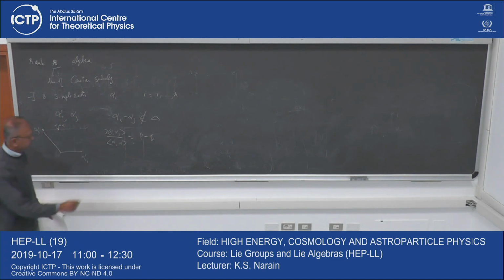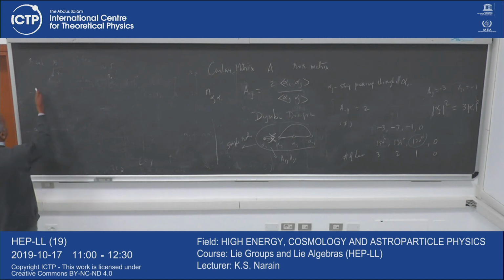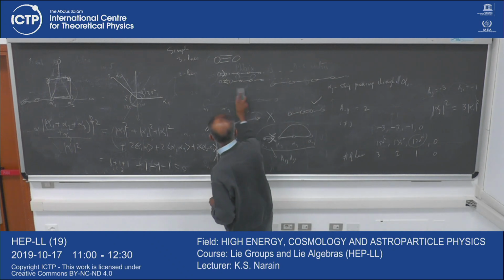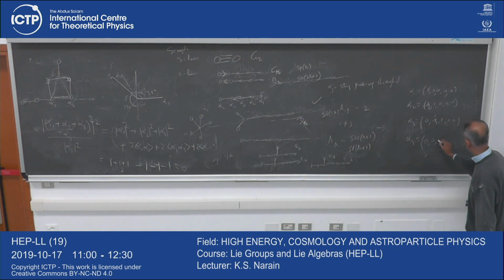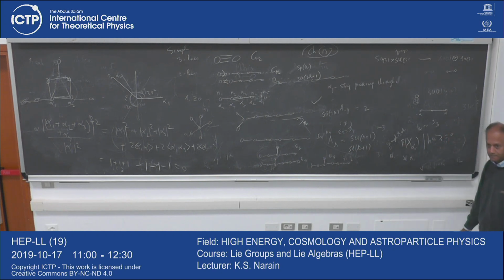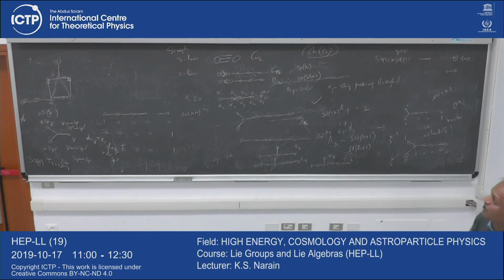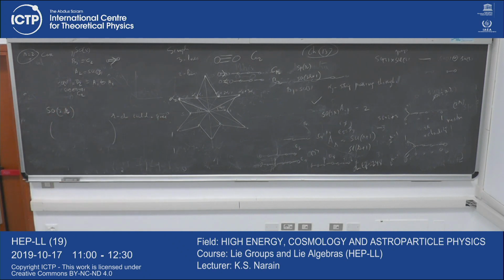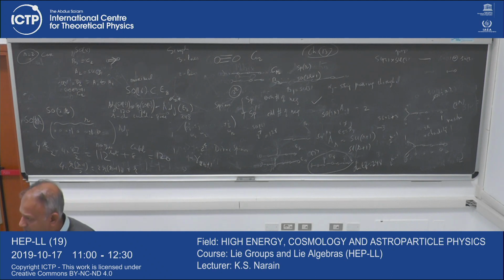Lie Groups and Lie Algebras (HEP-LL) Lecture 19